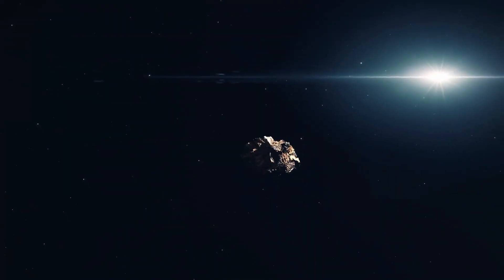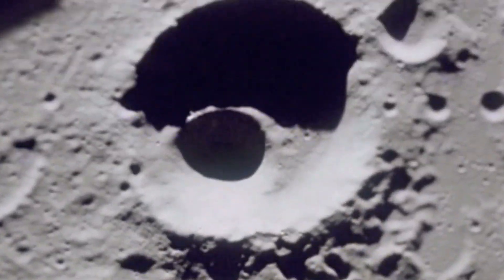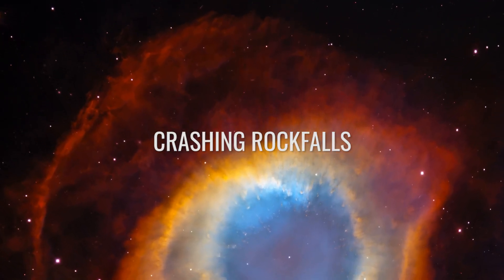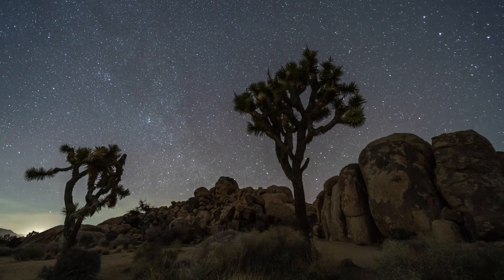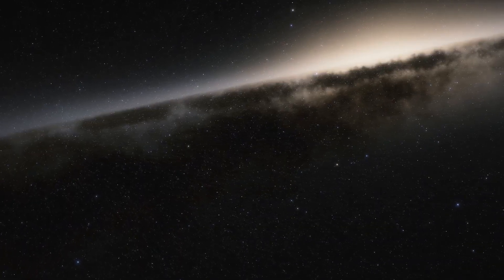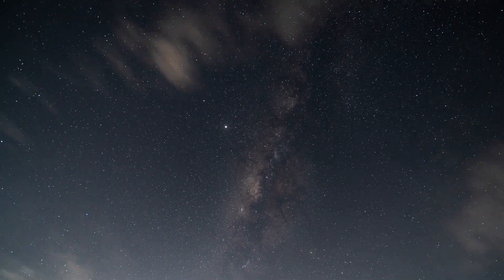Researchers Find a Gigantic Structure beneath the Surface of the Moon!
It’s July 21, 1969, at 3:56 a.m. Central European Time, when a manned space flight reaches an absolute milestone. As part of the Apollo 11 mission, which received worldwide attention, astronauts Neil Armstrong and Buzz Aldrin succeed in becoming the first humans in history to set foot on the surface of an alien celestial body. But despite all the subsequent moon landings and exploration missions, we are still far from having unraveled every mystery of our most faithful satellite. The list of captivating lunar discoveries is still being regularly expanded today with equally exciting and revealing finds. In today's video, we'll show you what unexpected discoveries the experts have recently made on Earth's satellite, and what the gigantic structure beneath the lunar surface is all about!

Credit: NASA, ESA, ESO, SpaceX, Wikipedia, Shutterstock, ...